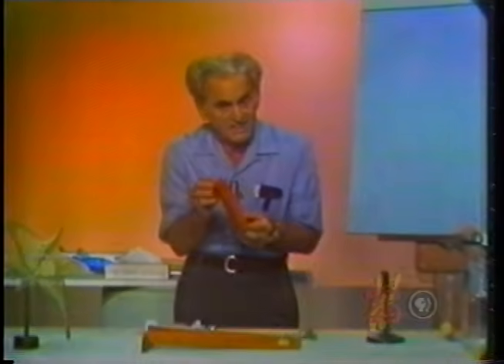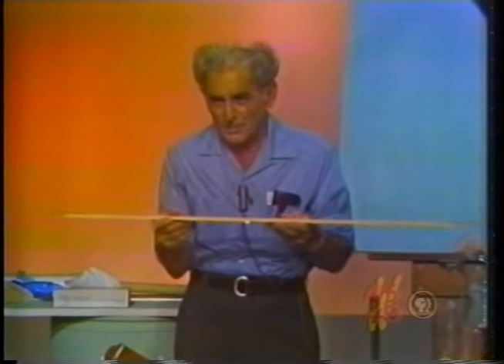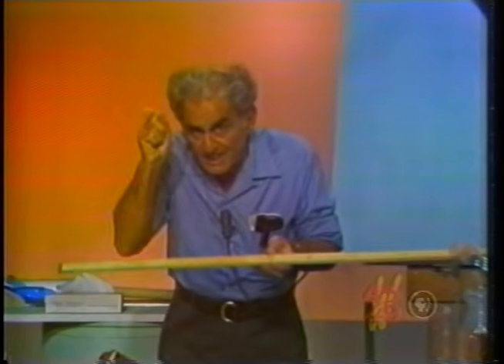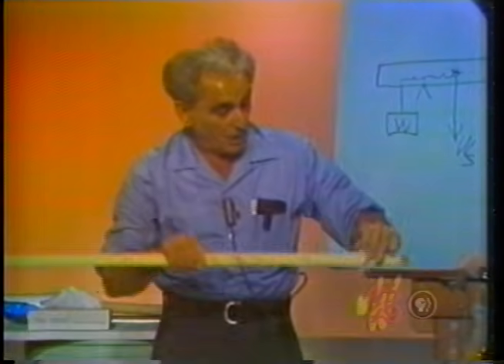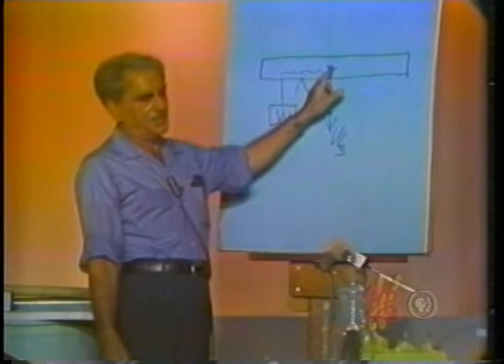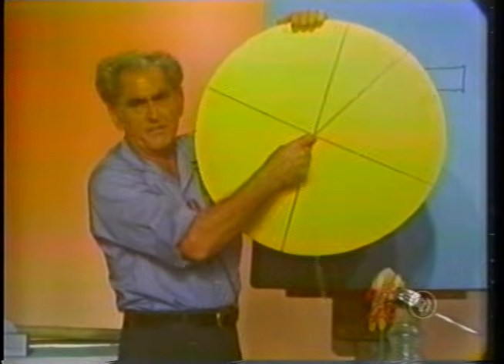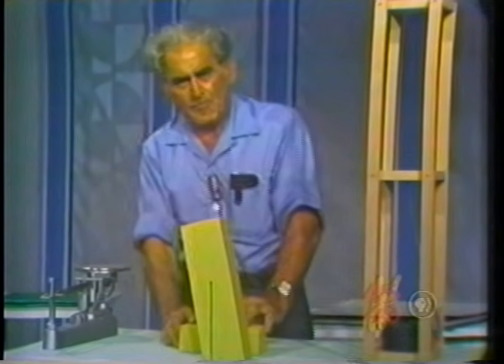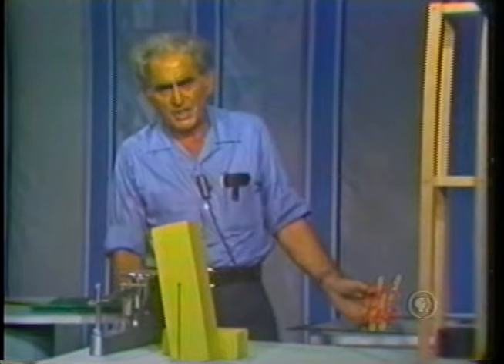Julius Sumner Miller: Lesson 1 - The Idea of the Center of Gravity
The IDEA OF CENTER OF GRAVITY plays an enormous role in the affairs of men.    In this program we show a number of enchanting and dramatic DEMON¬STRATIONS bearing on the IDEA.

A  -    In the very first demonstration we show a double-track which serves as an inclined-plane.    Things that can roll - when put at the top - should roll downhill.    A uniform cylinder - like a rolling-pin - does roll DOWN.   A double-cone, however, rolls UP!    Or so it seems.   This is not true - of course - although it looks so.   What does happen is this: The center of gravity of the cylinder seeks a lower potential plane; the center of gravity of the cone seeks a lower potential plane.   The energy of a system tends toward least.    So they both in truth DO RO LL DOWN.

B   -    Although definitions are dangerous - since we can not always tell all the truth in one sentence - we can say - for our purpose here - that by CENTER OF GRAVITY we mean that point in a body or system where we may IMAGINE all the weight of the body to be.   We use here the terms CENTER OF GRAVITY and CENTER OF MASS inter¬changeably although they are strictly different things.

C   -    We now show experimentally - and this is where all proof lies - using a meter stick - that the CENTER OF MASS of the stick is indeed that point where ALL THE STICK IS.   And having said this there is NO stick any¬where else!    A remarkable thing to discover.

D   -   We show also the CENTER OF GRAVITY or CENTER OF MASS of some simple geometric shapes using a plumb line.   We learn in this adventure that a strange thing can occur:   The e.g. or cm. of a body (or a system) can lie - can be - where there is no "stuff" - no material!   Accordingly -we can say that the CENTER OF GRAVITY of a doughnut is in the middle of the hole.   This too is remarkable to discover.

E    -    Using the IDEA OF CENTER OF GRAVITY we show some "systems" which look very unstable but which are indeed very stable because we make use of this~GREAT IDEA:
1    -   THE CASE OF THE FORKS IN THE CORK STOPPER; THE CASE OF THE LITTLE MAN ON THE STAND; THE CASE OF THE MONKEY ON THE STAND:
All these configurations are stable because the CENTER OF GRAVITY of the system lies below the point of support.
2   -   THE CASE OF THE LEANING TOWER OF PISA:
This configuration is stable if a plumb line from its CENTER OF GRAVITY falls within the base.
This great and wonderful idea of CENTER OF GRAVITY was first set forth by the genius ARCHIMEDES in the 3rd century B.C. in a classic treatise called De Aequiponderantibus. Students and teachers at all levels should read this in translation.